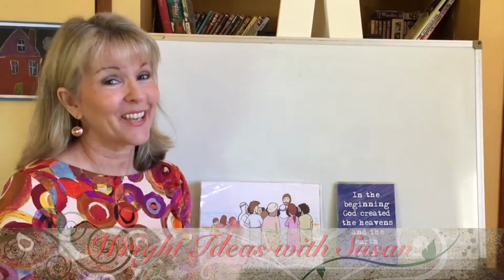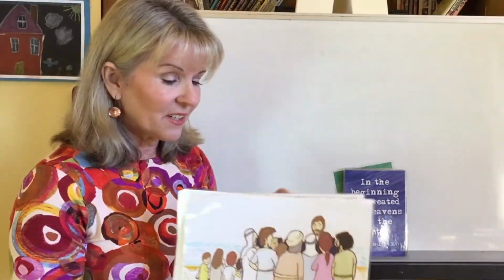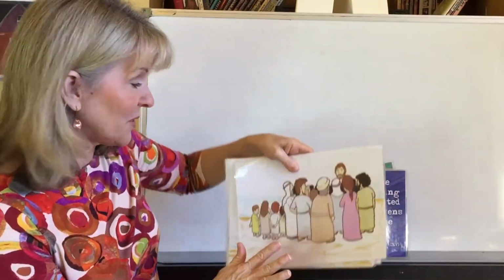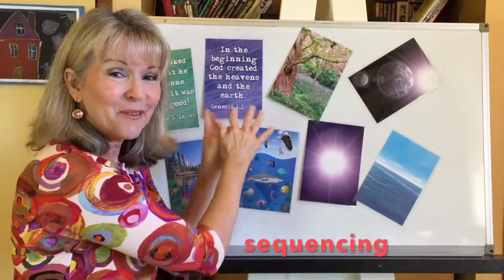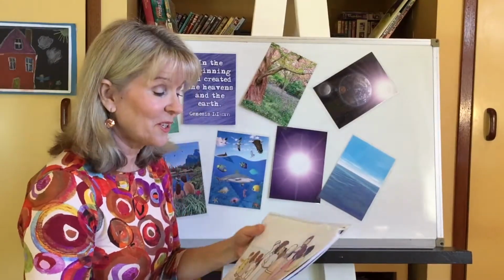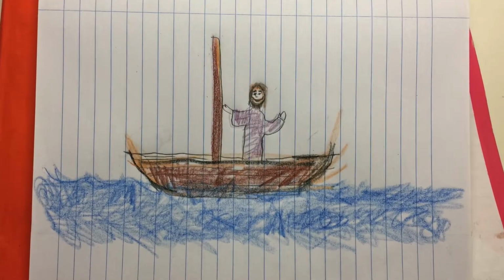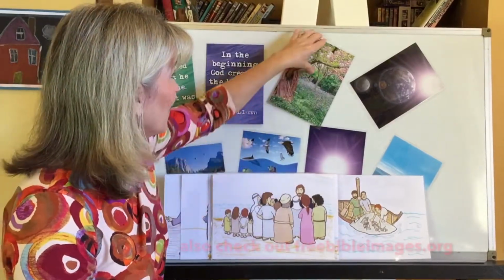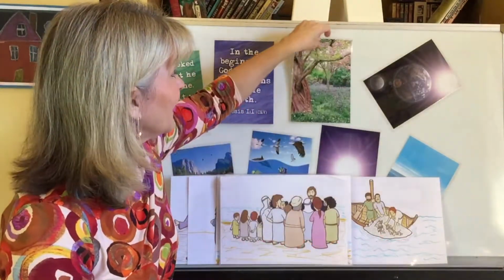HOW to make and use STORY CARDS for Bible lessons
Looking for an easy Sunday School? Here's how to make and use Story Cards. This method engages lots of participation when retelling the story. Here are 2 examples from Luke 5 and Genesis 1. You can also follow it up with simple craft activities that compliment the lesson. Here's a simple origami boat craft that works great with all ages

You can freely watch this clip directly from Youtube or you can share the url link with others. Please do not illegally download or copy this video. I highly recommend a subscription to Youtube Premium as you can download offline and no ads will pop up when you watch youtube.